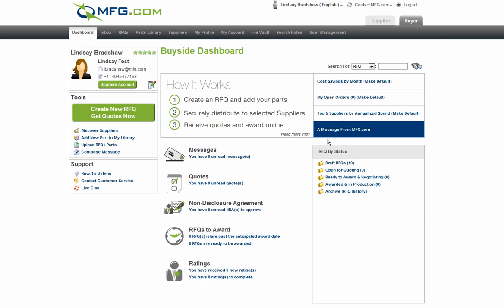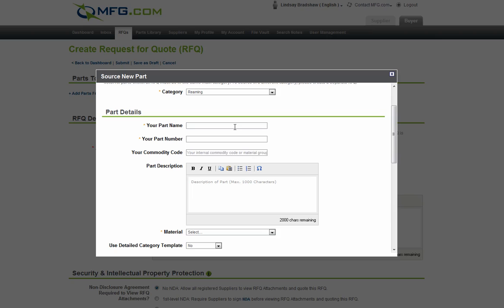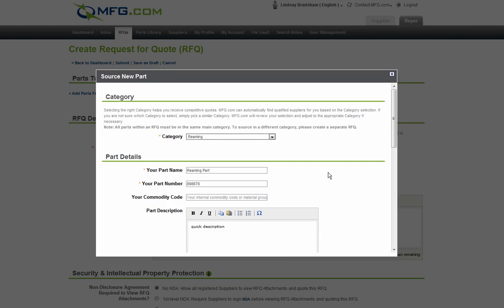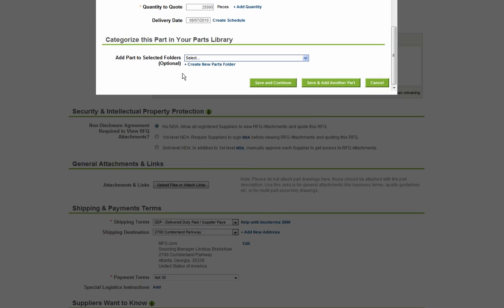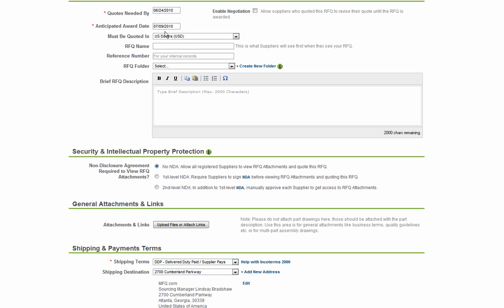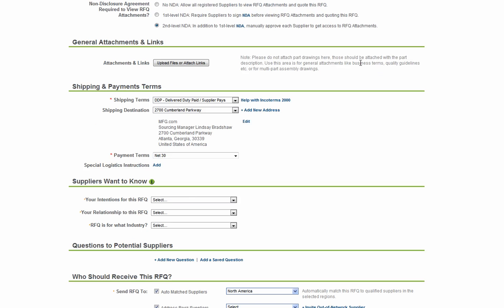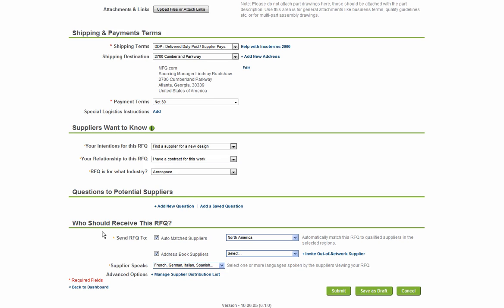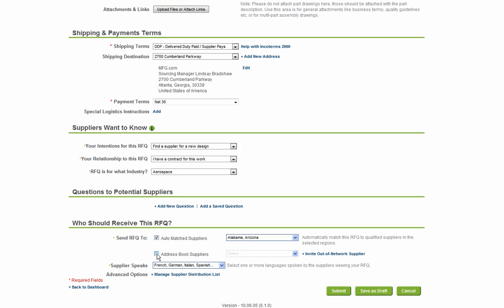How it Works for Buyers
Sourcing on MFG.com is easy, fast and effective.  This video provides you with a quick overview of how you can easily starting sourcing with MFG.com.